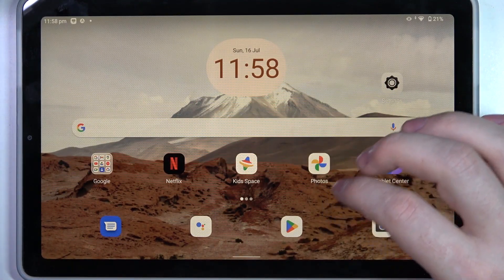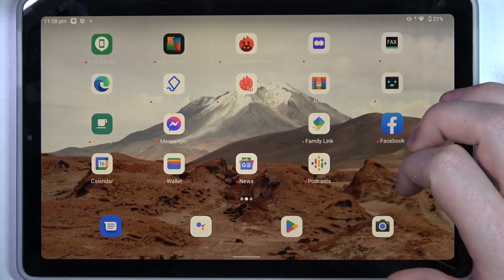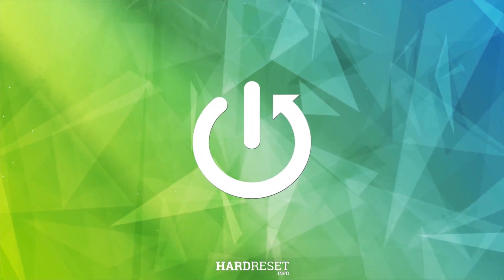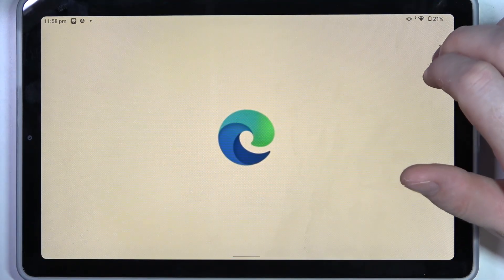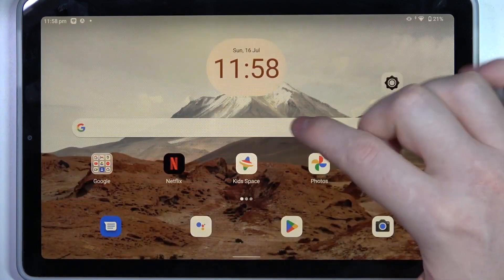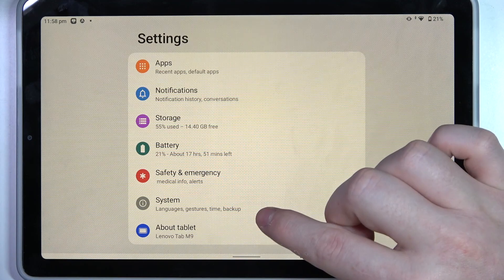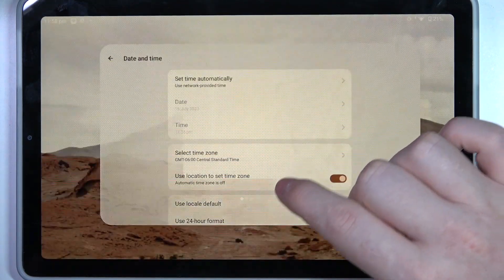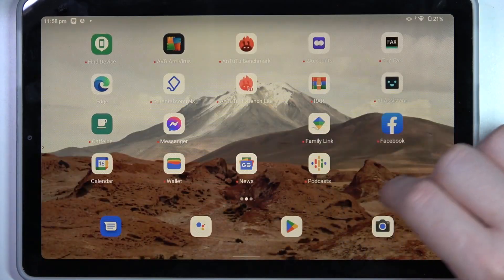Fix Network Problems on LENOVO Tab M9 - Internet Browsing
Find out more info about LENOVO Tab M9:
Are you struggling with network issues all the time while browsing on your LENOVO Tab M9? Then we're here to help! In this video, we'll walk you through the step-by-step process to troubleshoot and fix the network problems on your device. So watch our video with specific attention and be careful while repeating our steps on your own gadget to fix the trouble. But be sure - from now on, you won't have any problems when internet surfing.

How to Fix Network Problems on LENOVO Tab M9? How to Fix Internet Browsing on LENOVO Tab M9? How to Fix Internet Connection on LENOVO Tab M9? How to Fix Network Problems in the Browser of LENOVO Tab M9?